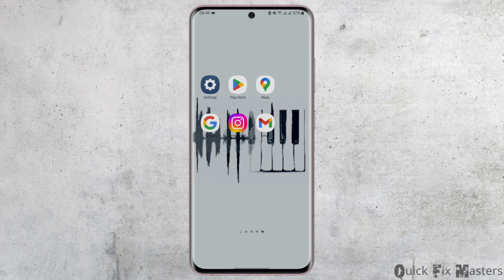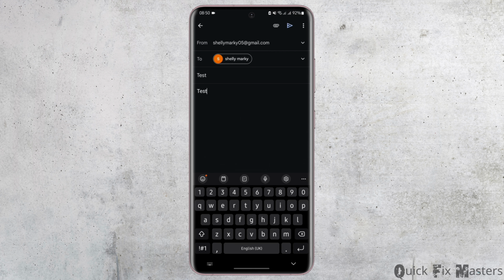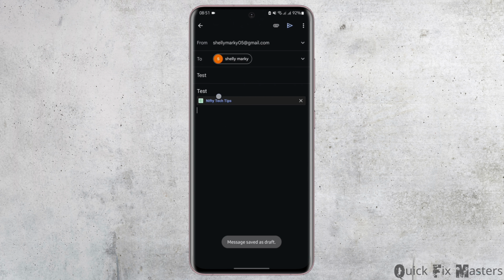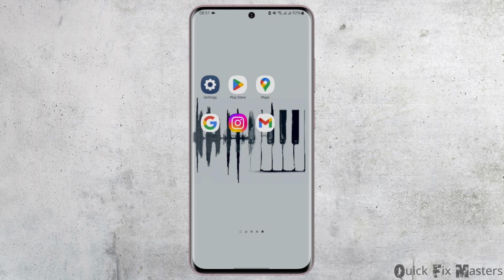How to Send Large Videos on Gmail (Quick 2024)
How to Send Large Videos on Gmail (Quick 2024) | Share Your Videos Easily

Looking to send large videos via Gmail? This quick guide provides simple steps to help you share your videos seamlessly through Gmail, ensuring you can easily send large video files to your recipients.

In this tutorial:
0:00 - Introduction
0:15 - How to Send Large Videos on Gmail (Quick 2024) | Share Your Videos Easily

Discover how to quickly send large videos on Gmail with this straightforward tutorial. From accessing Gmail's attachment options to using Google Drive to send large video files as links, this guide covers all the necessary steps to help you share your videos efficiently.

Share your videos hassle-free via Gmail by following this quick guide on how to send large videos in 2024!